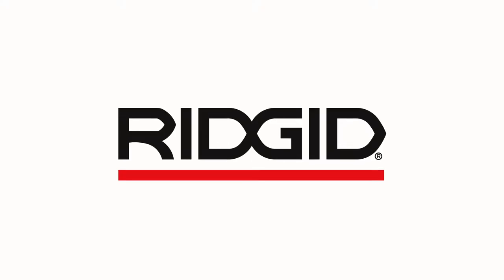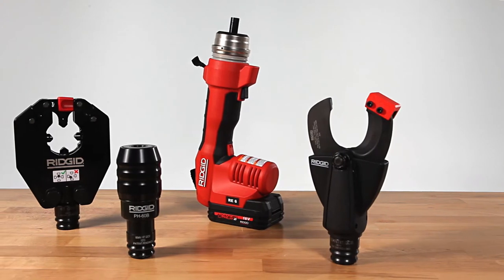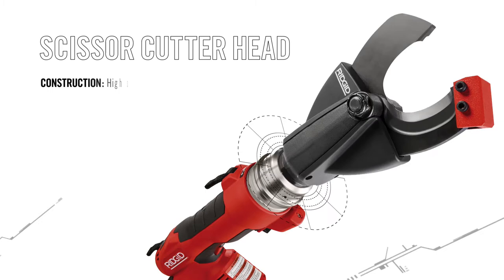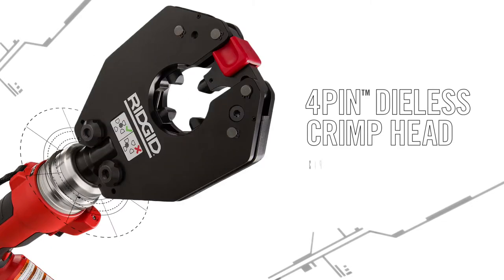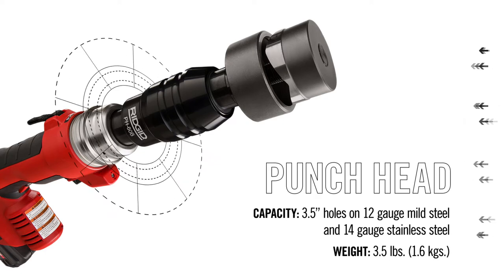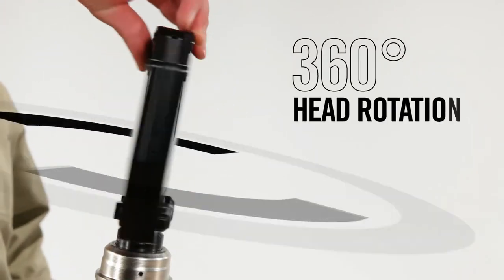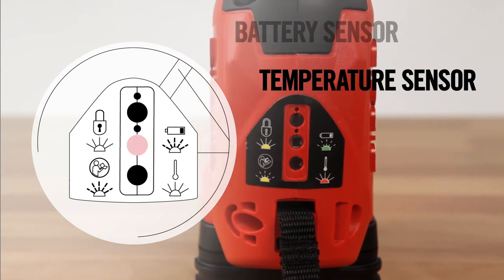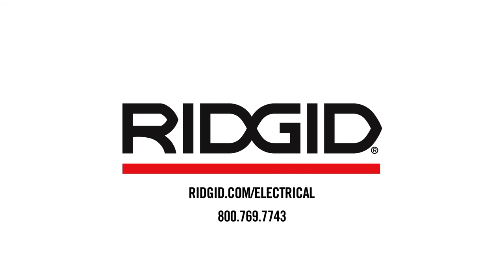RIDGID RE 6 Eletrical Tool